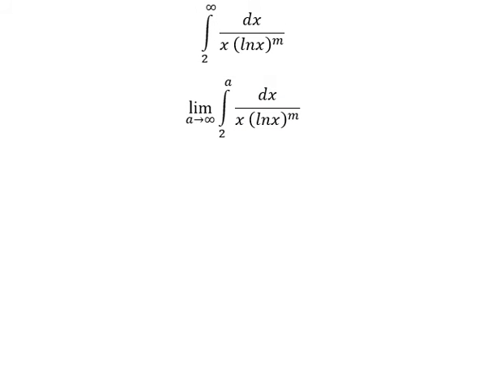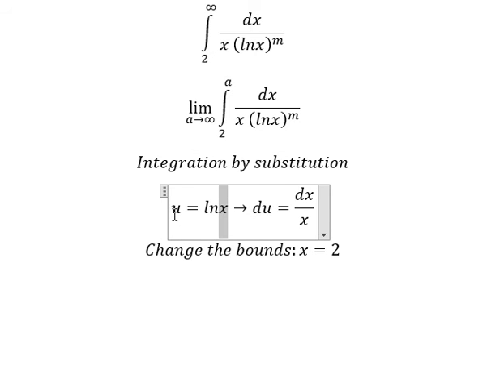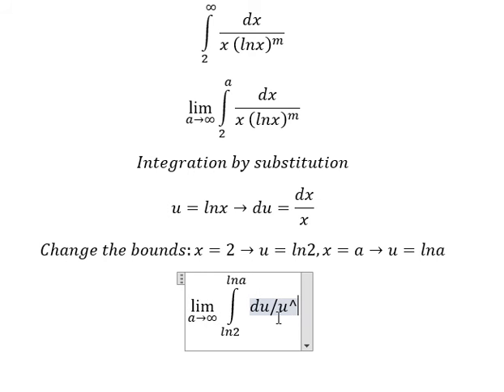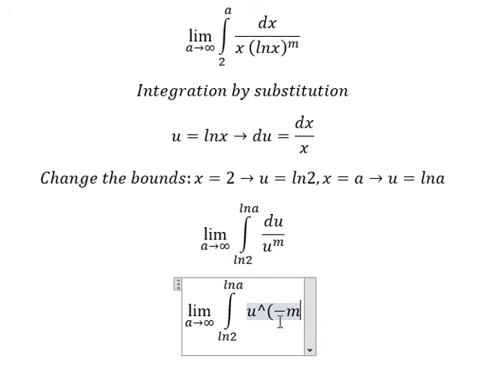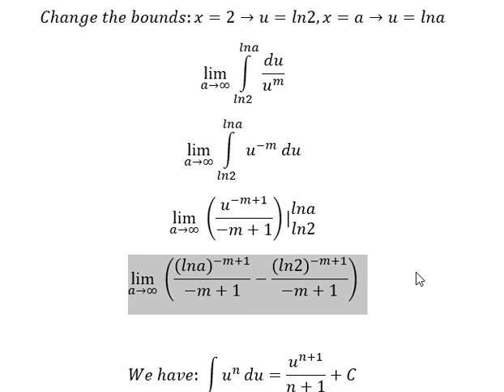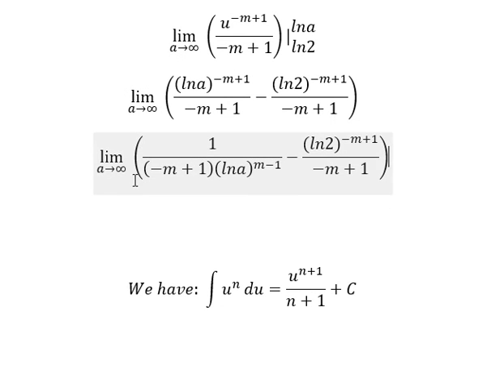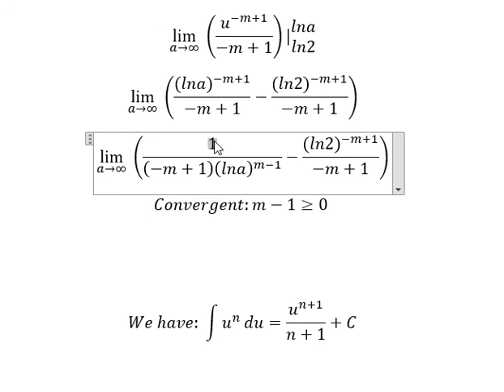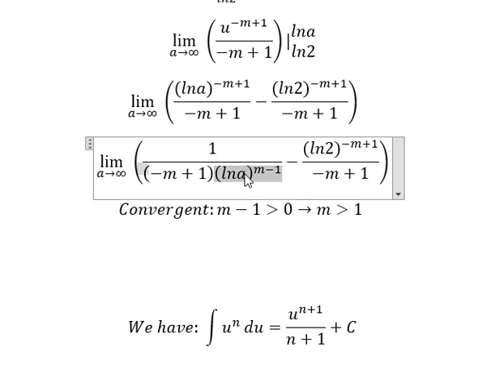Calculus Help: Improper Integrals ∫ From 2 to ∞ dx/(x (lnx)^m ). Find m to be convergent integral